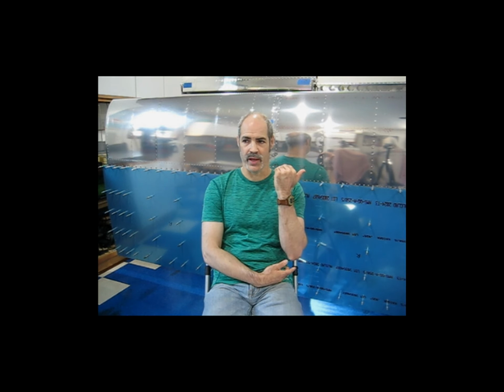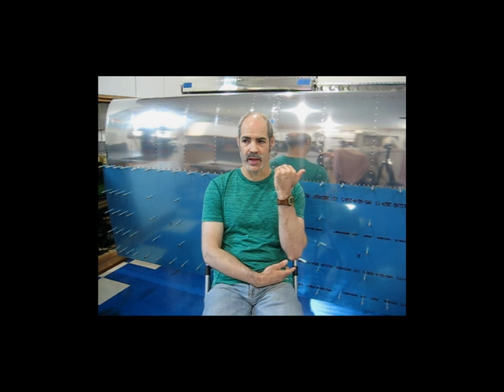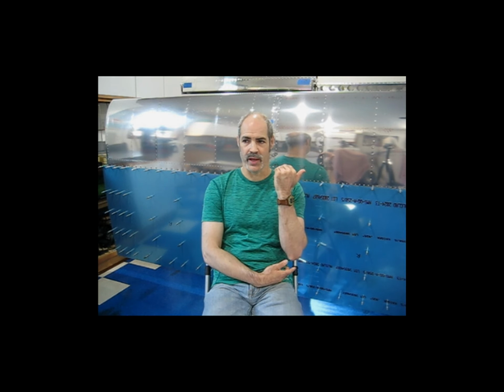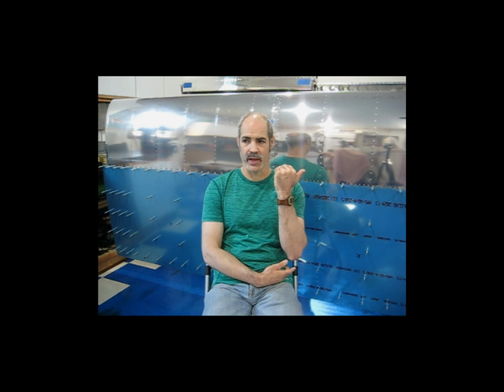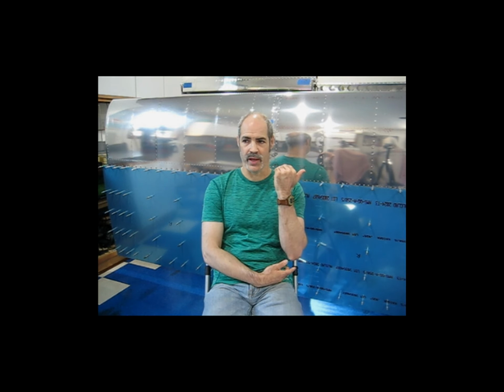RV 7 HINT Videos WINGS Fuel Tank Back Rivet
Greatly Appreciated!